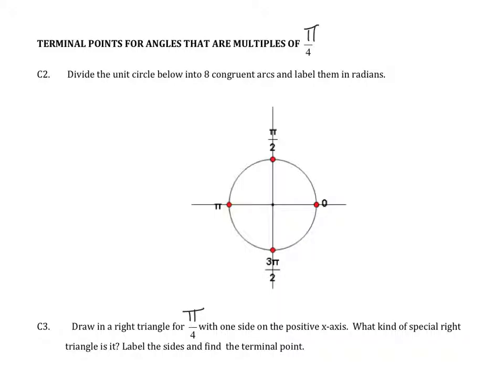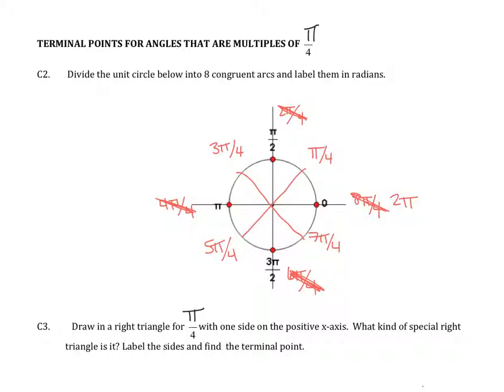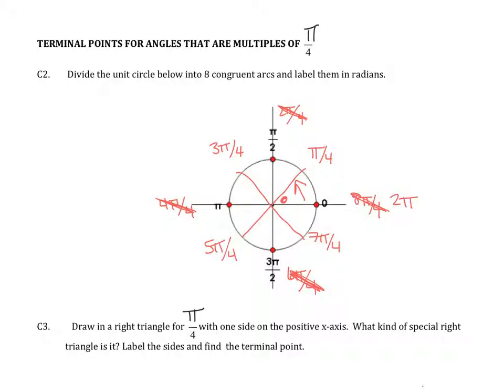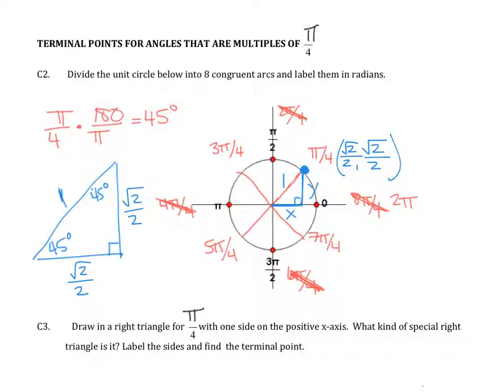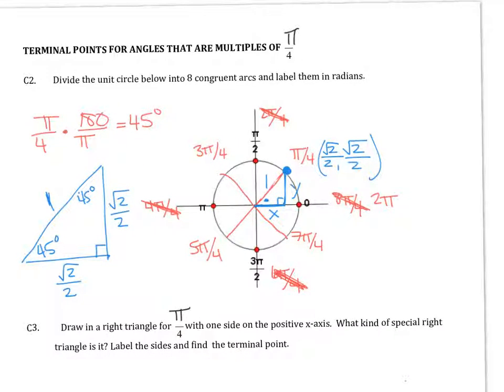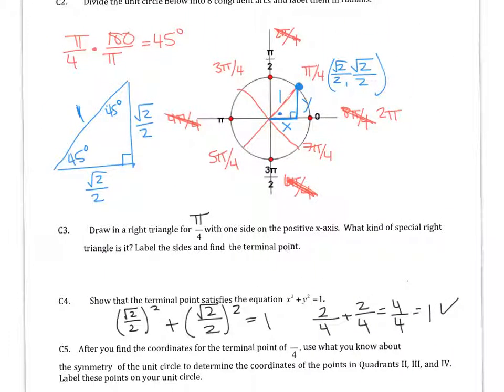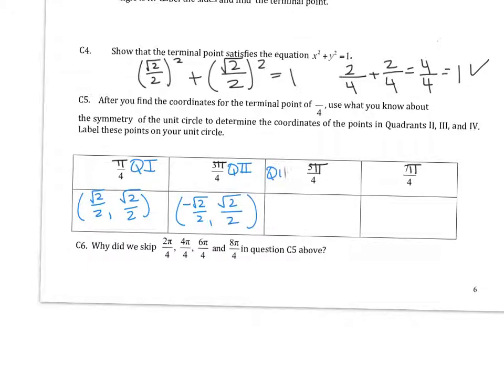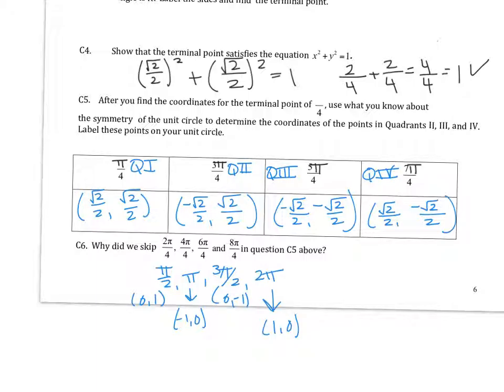p 6 6.3 notes 4/25/16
Here is the video for p 6 of 6.3 Real Numbers and the Unit Circle notes for when Ms. Koy has a sub on April 25